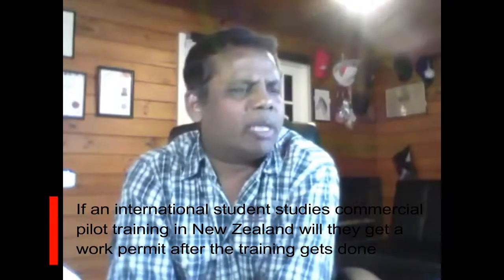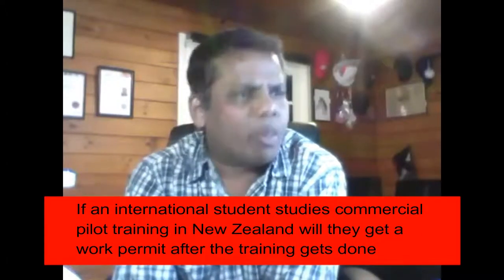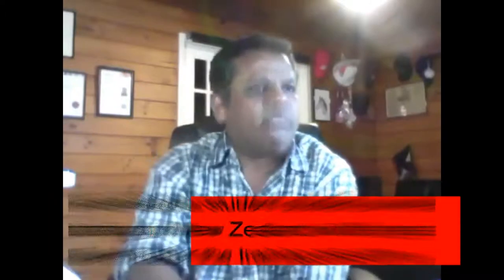Commercial pilot training in New Zealand. Work permit after course?